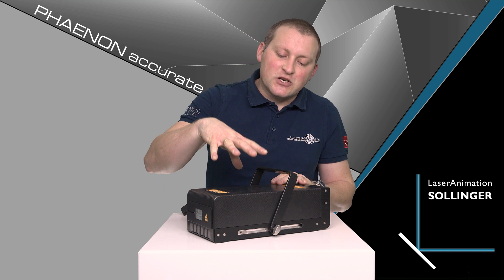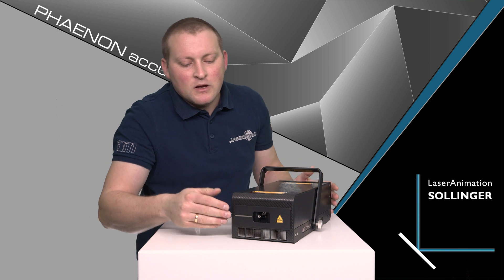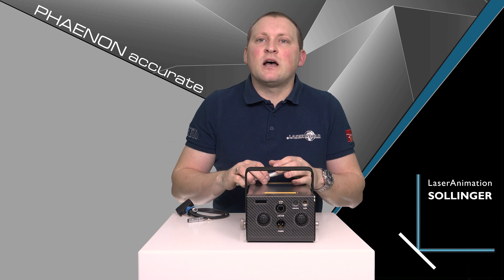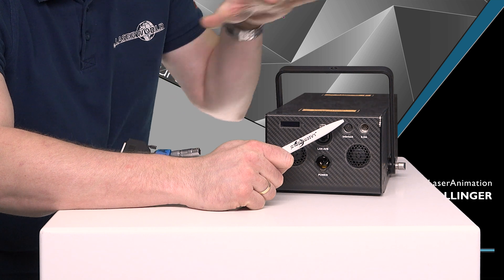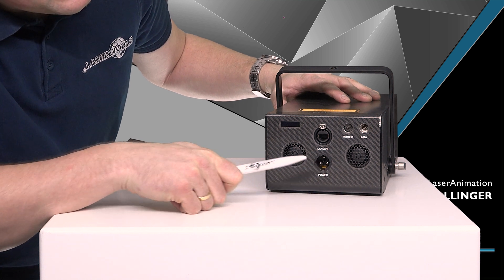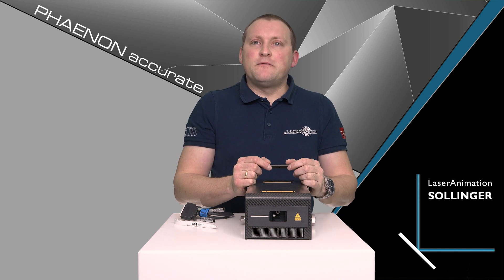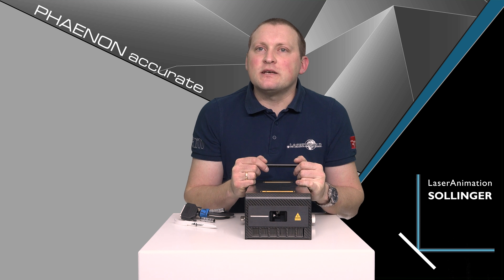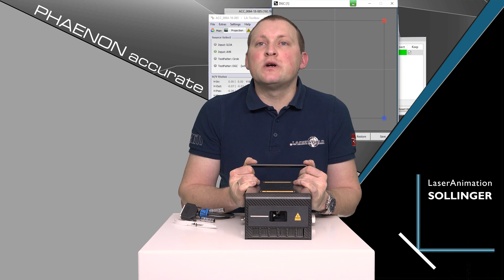Presenting the LaserAnimation PHAENON accurate Show Laser Systems | Laserworld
In these video we introduce the key features of LaserAnimation’s PHAENON accurate which is a next generation laser projector designed and built for the highest professional demands.